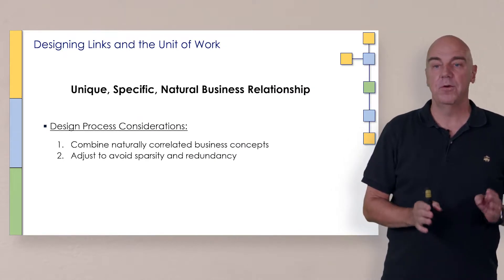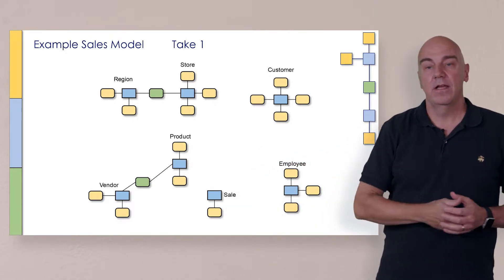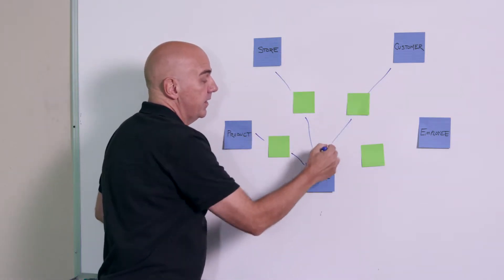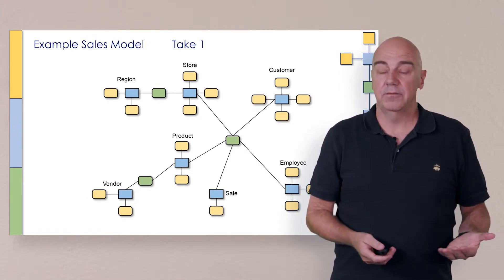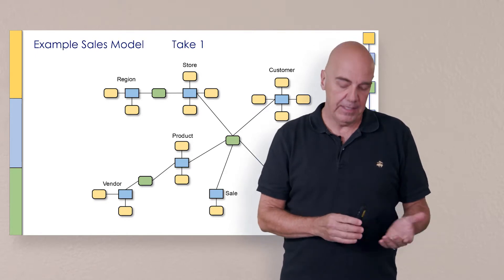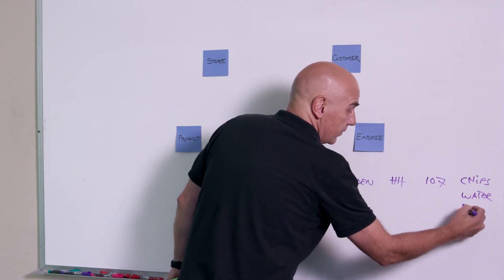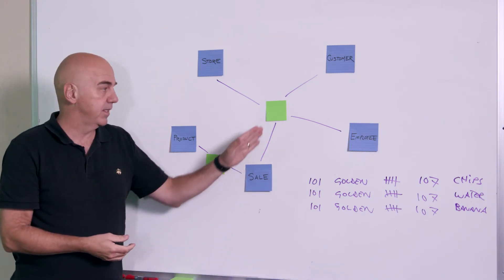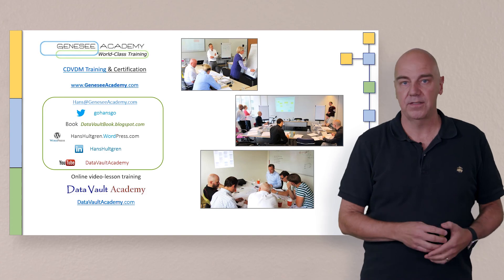Designing Links: Natural Business Relationships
Modeling/Designing Links: The relationships in Data Vault are based on Unique, Specific, Natural Business Relationships (NBR). It is this NBR (or business Unit of Work) that drives the design of our Links.